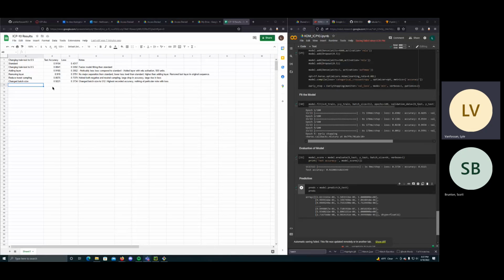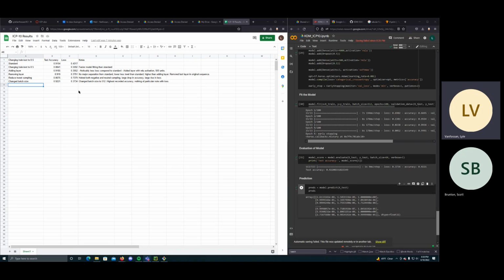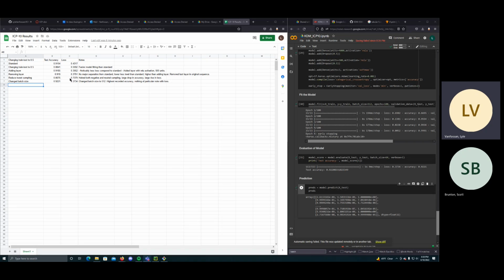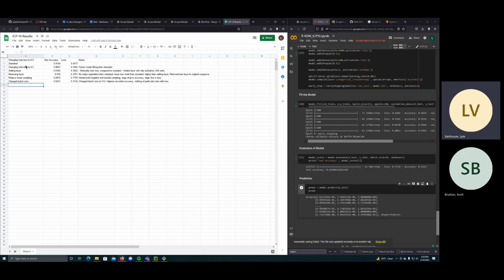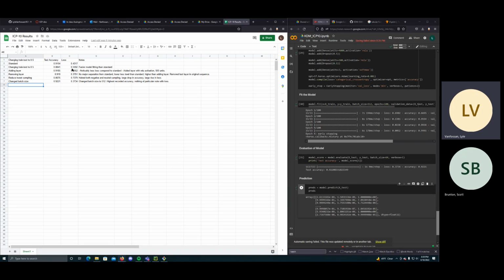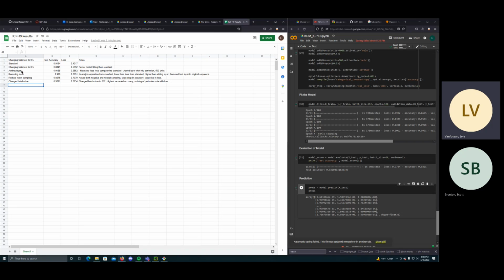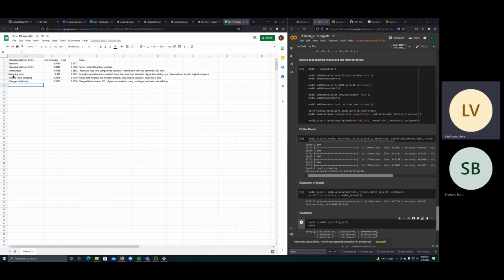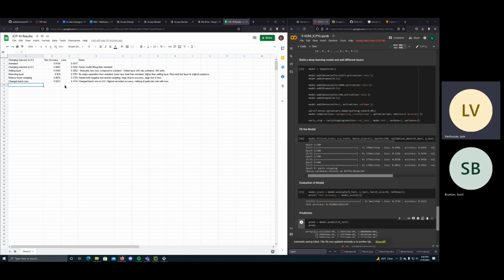ICP-10 - Lyle Vanfossan - Scott Brunton